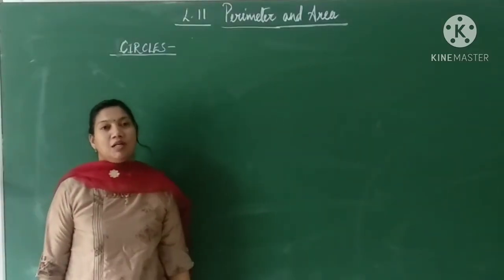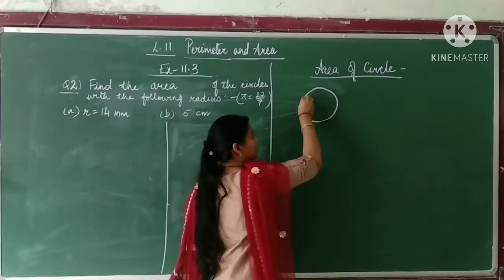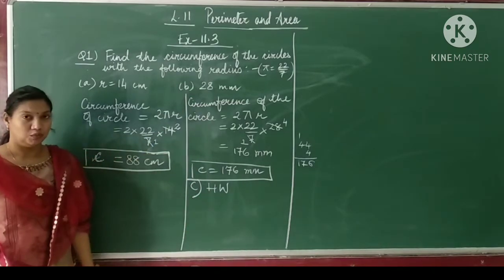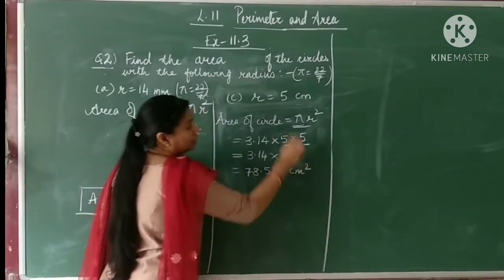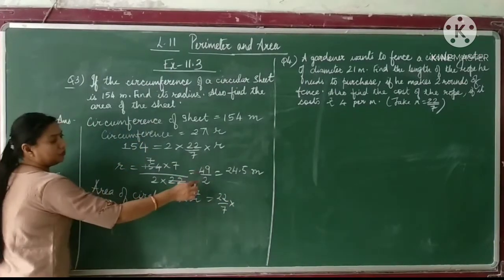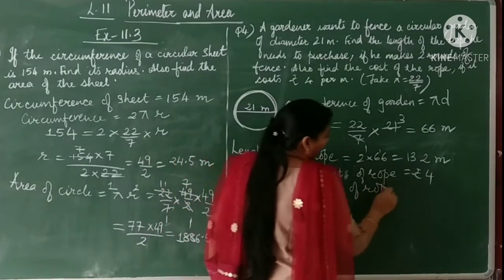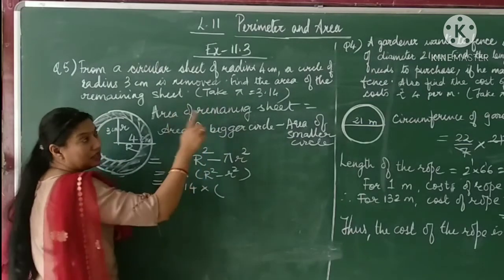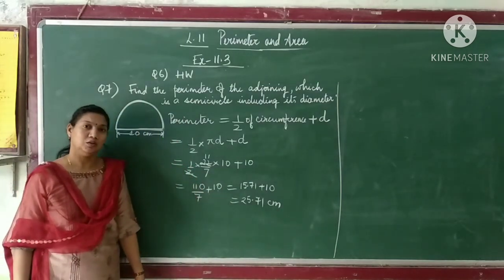Class 7 Ex 11.3 Q1 to Q8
L-11 Perimeter and Area